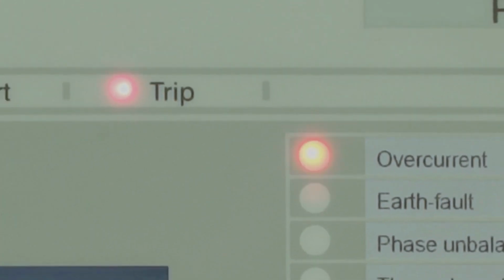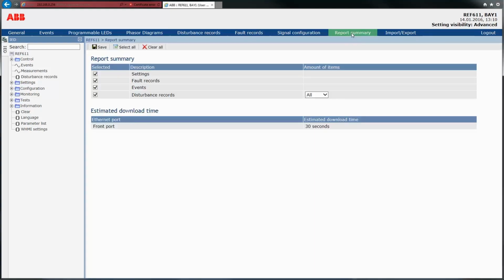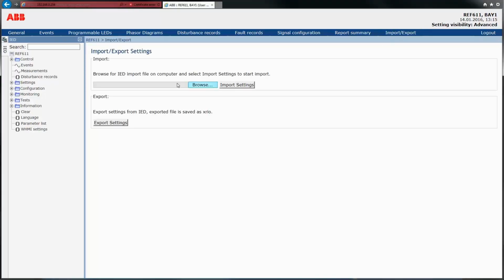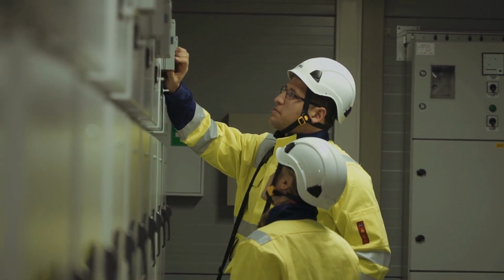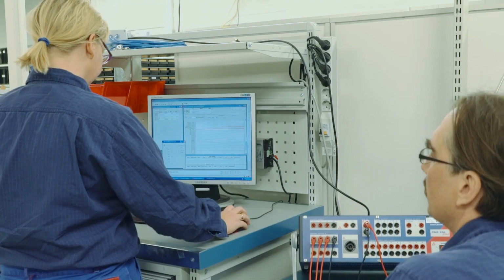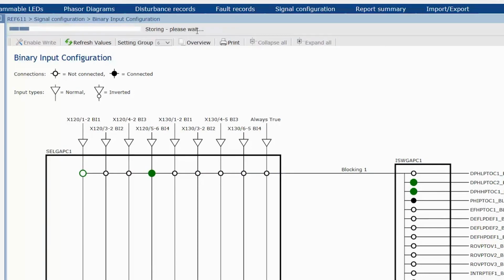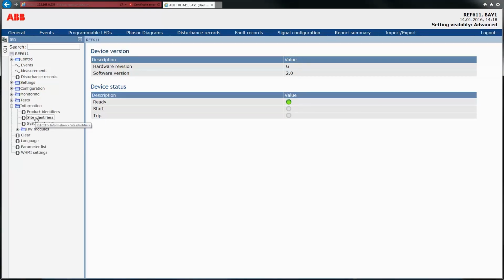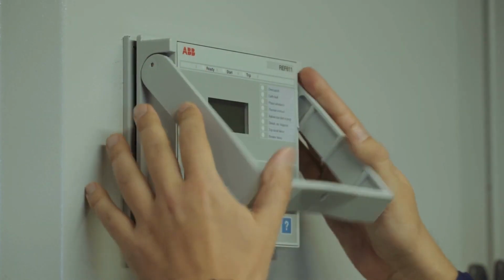Relion 611 series of protection relays, learn the essentials, video